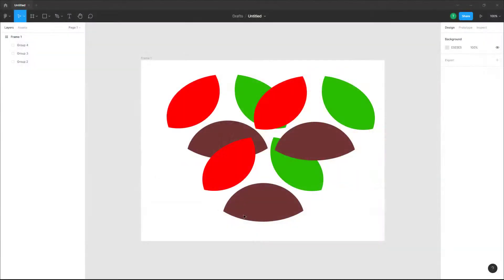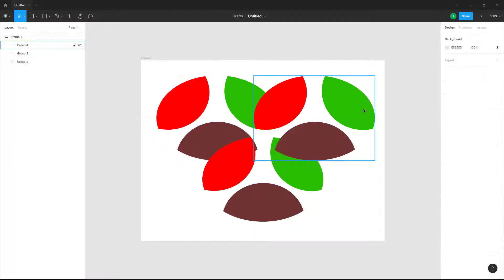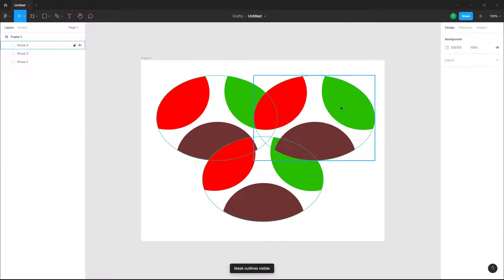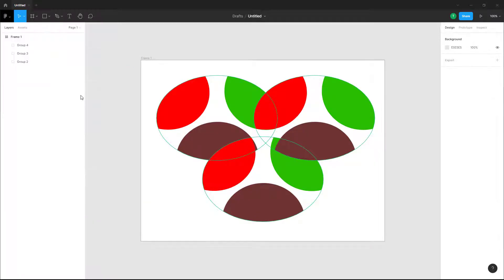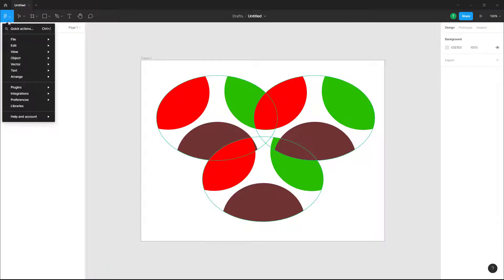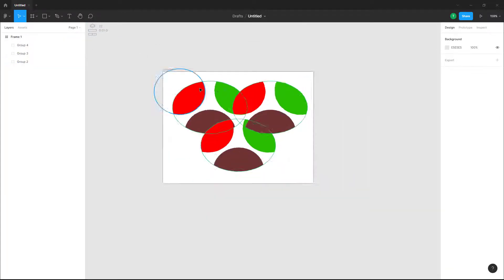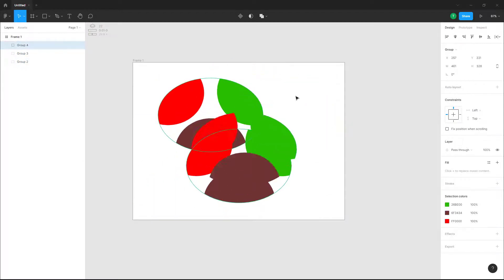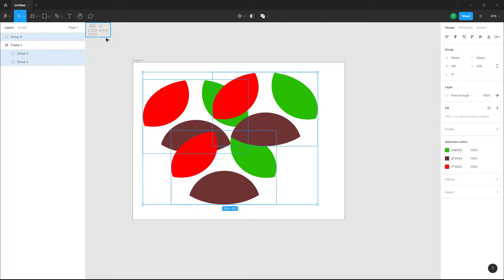Figma Tutorial - Lesson 55 - View Mask Outlines, Frames Outline and Resource View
In this tutorial, we will be discussing about View Mask Outlines, Frames Outline and Resource View- in Figma